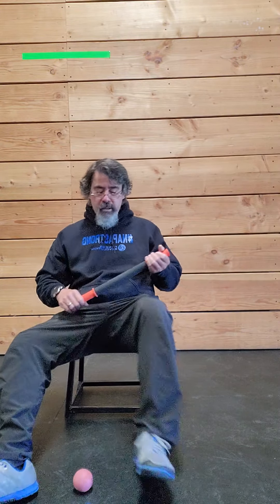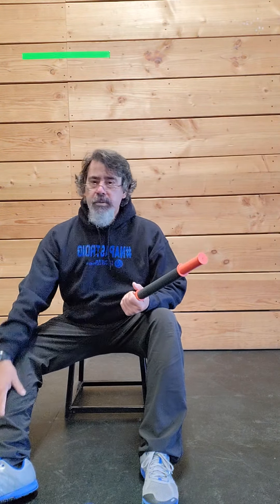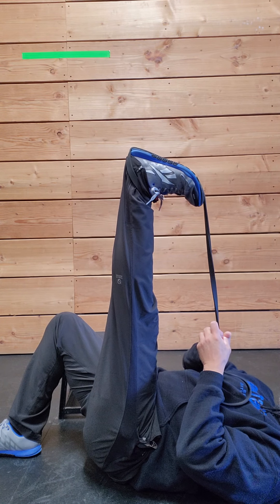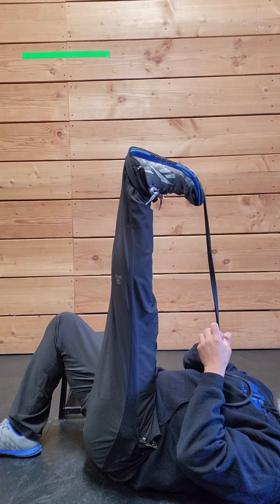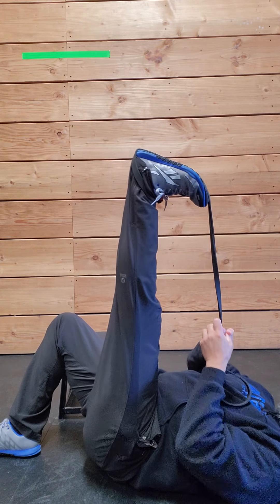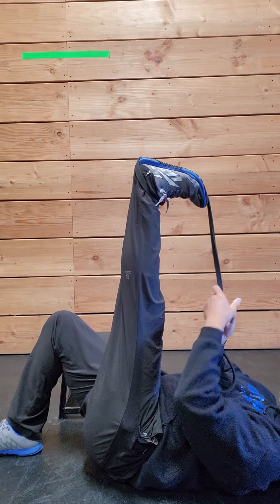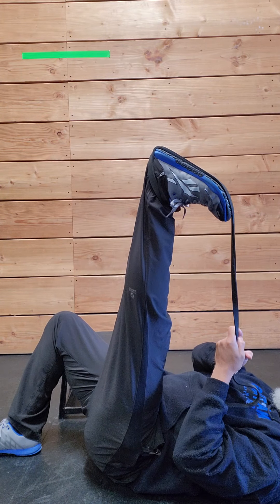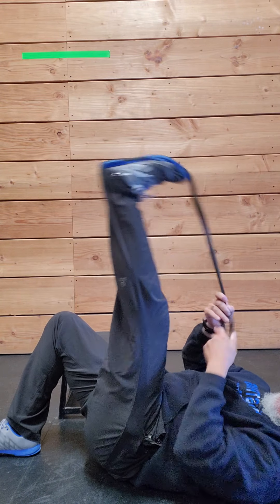pain management / mobility techniques for lower leg and foot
use this protocol to improve ankle mobility and reduce lower leg and foot pain

1. stick work on calf, quads, hamstrings and front of lower leg
2. ball work on foot
3. ball work on calf
4. band stretch lower leg and bottom of foot